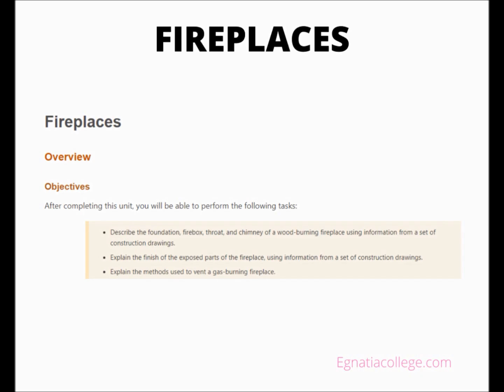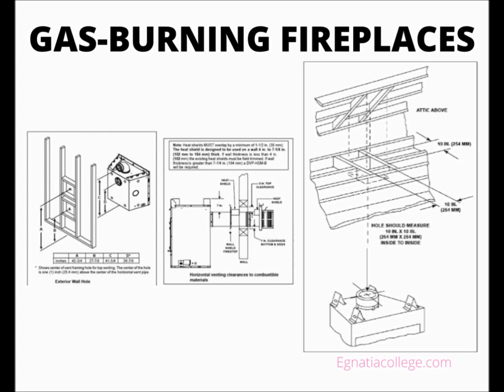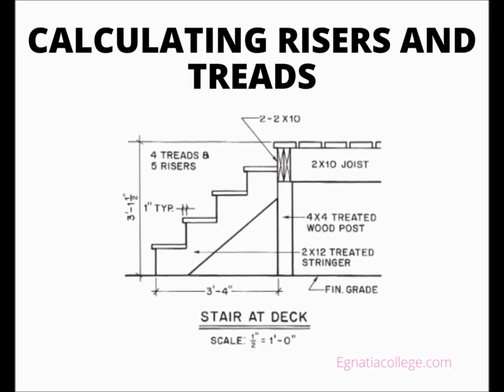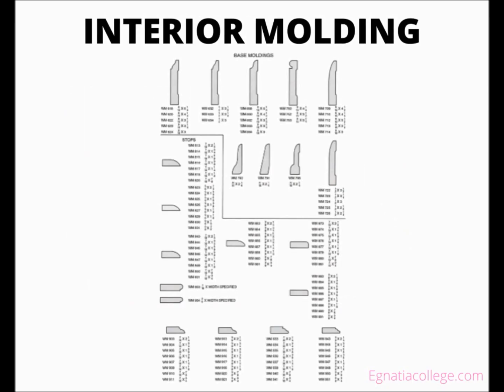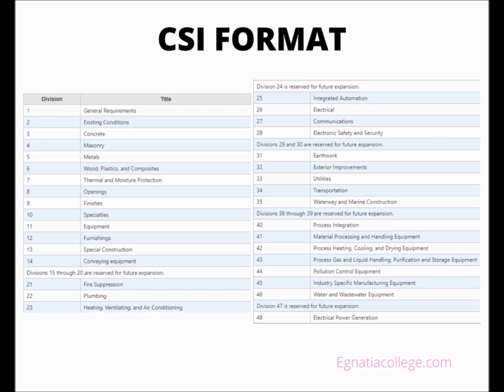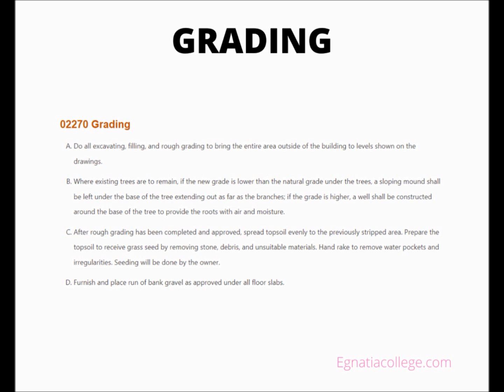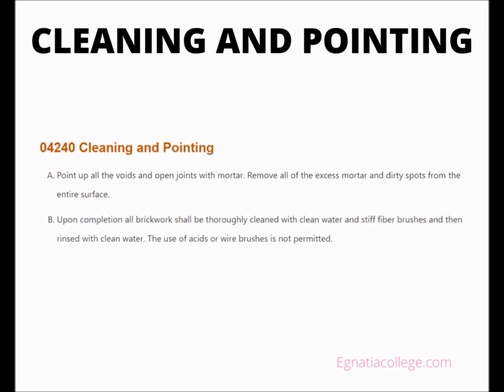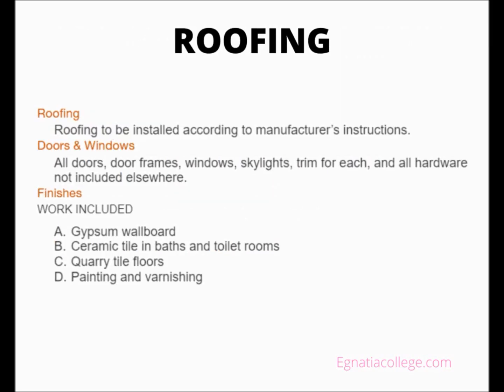Fireplaces, Stairs, Insulation and Room Finishing, Cabinets, Specifications Video nr 7